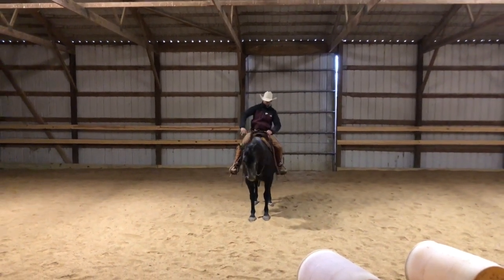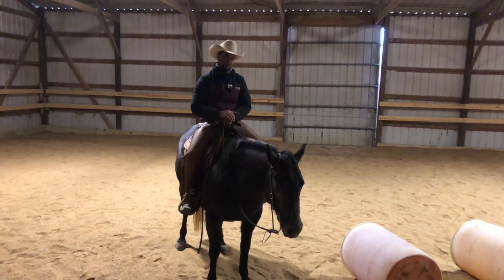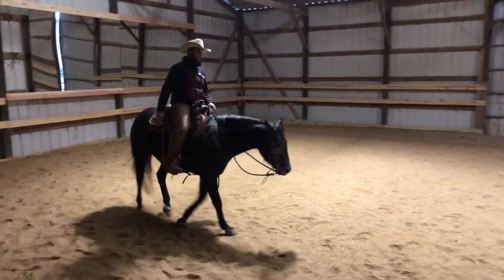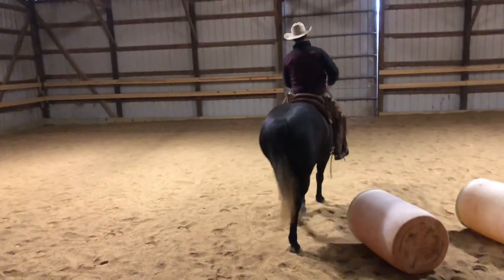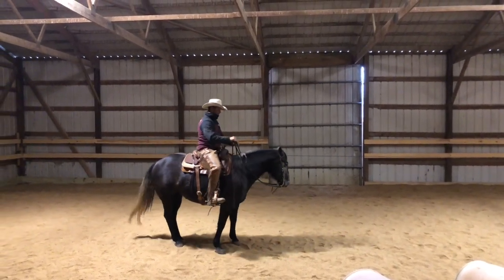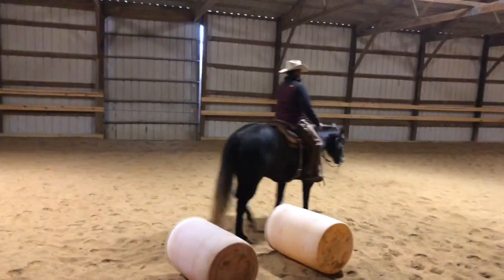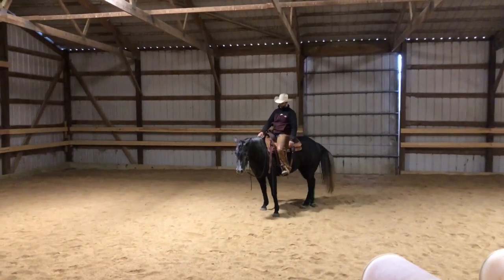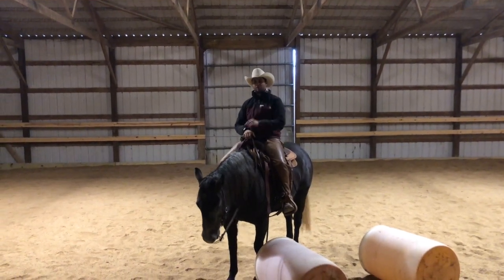Flying Lead Change Prep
Here I'm developing my horses side pass in order to prepare her for flying lead changes. These are some great exercises and are a must for any horse.